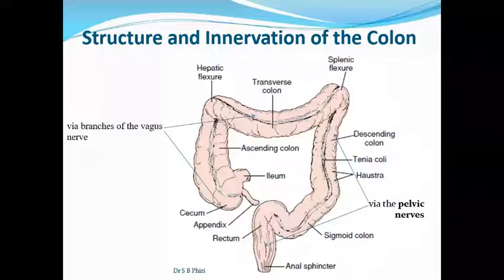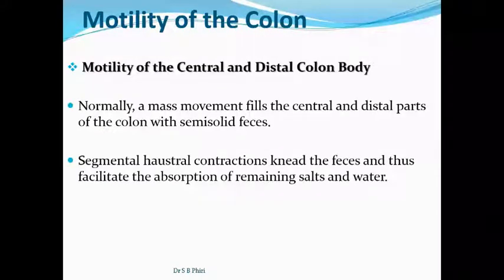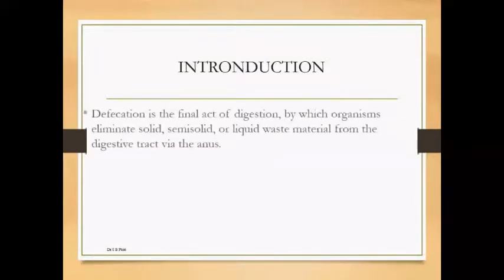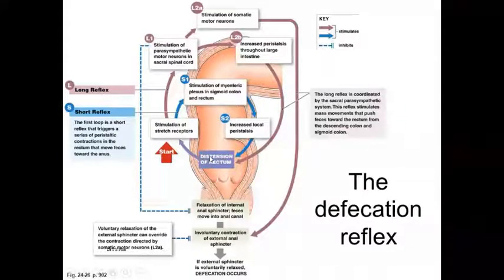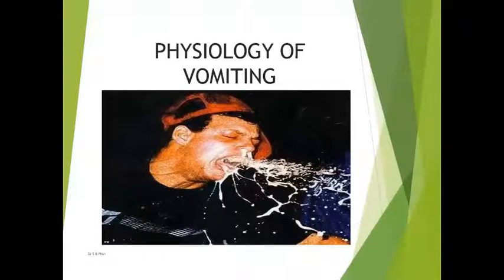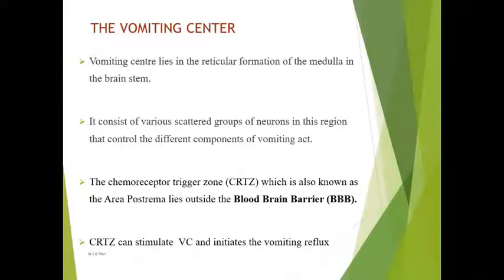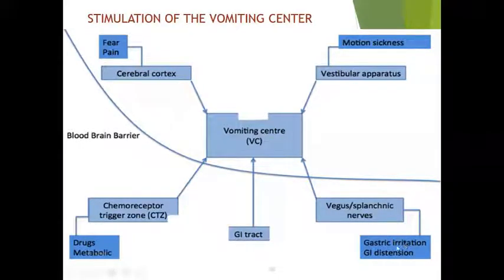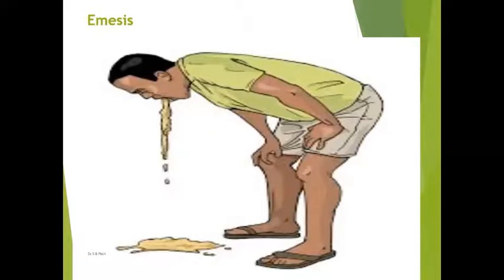6. GIT lecture 6 part B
Motility in the: Small intestines, Large Intestines
 Defecation Reflex
 Vomiting